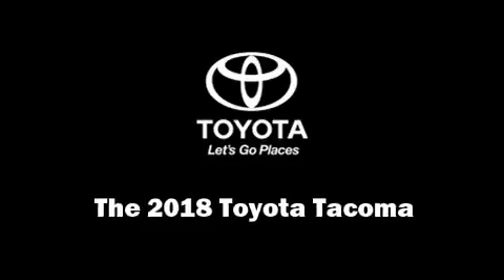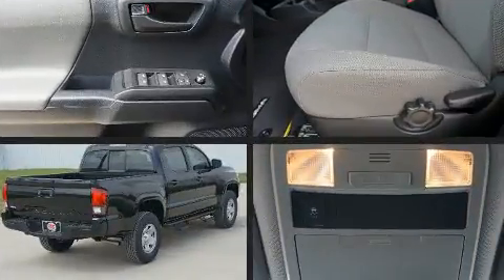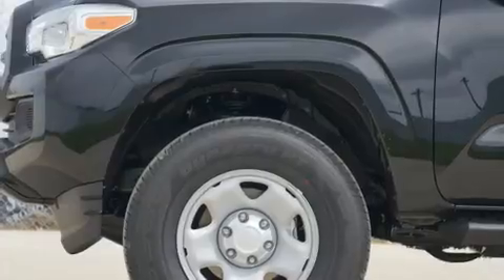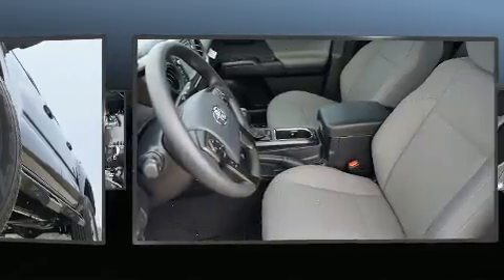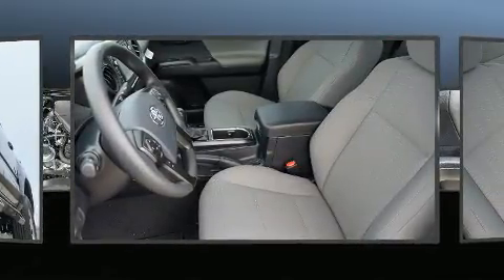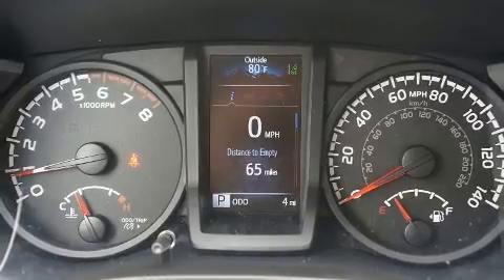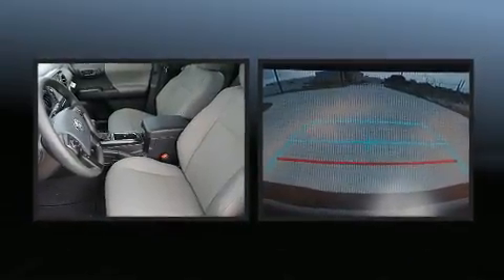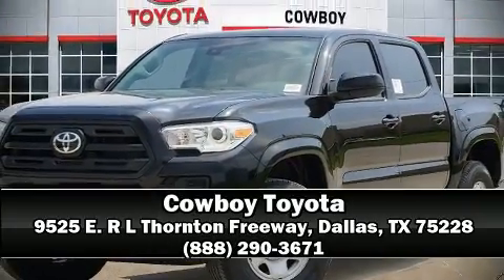2018 Toyota Tacoma SR in Dallas, TX 75228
Cowboy Toyota
9525 E. R L Thornton Freeway

The 2018 Toyota Tacoma. This 4 door, 5 passenger truck is ready to drive off the showroom floor! Smooth gearshifts are achieved thanks to the efficient 4 cylinder engine, and for added security, dynamic Stability Control supplements the drivetrain. A wealth of standard features means that you no longer have to sacrifice. Such as remote keyless entry, 1-touch window functionality, a rear step bumper, air conditioning, telescoping steering wheel, lane departure warning, an overhead console, and cruise control. Toyota ensures the safety and security of its passengers with equipment such as: dual front impact airbags, front side impact airbags, traction control, brake assist, anti-whiplash front head restraints, a panic alarm, and ABS brakes. Our sales reps are knowledgeable and professional. We'd be happy to answer any questions that you may have. We are here to help you.